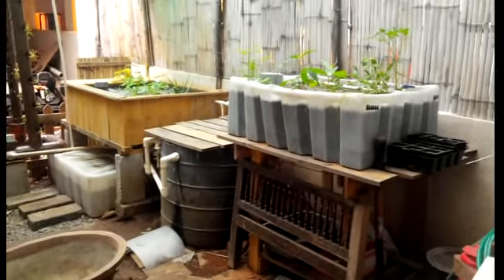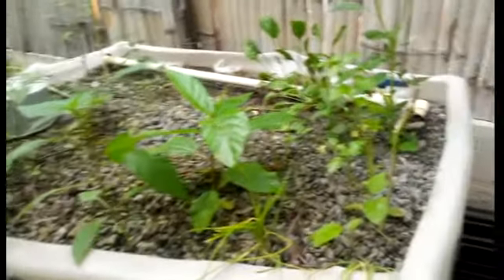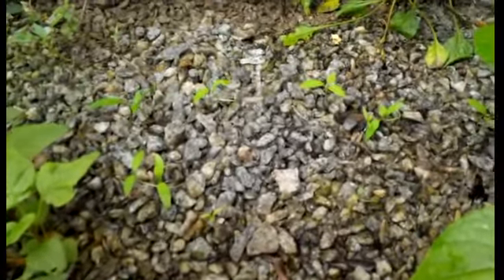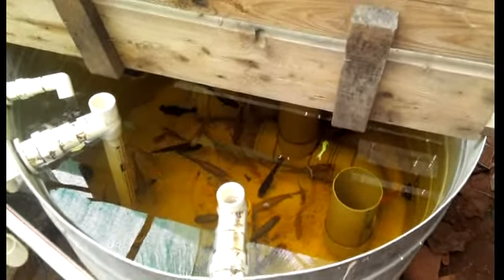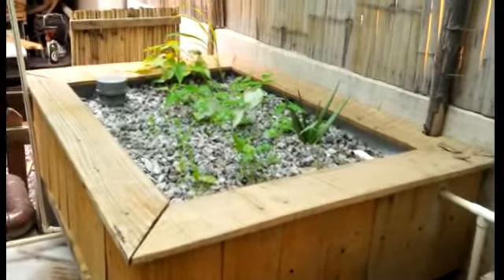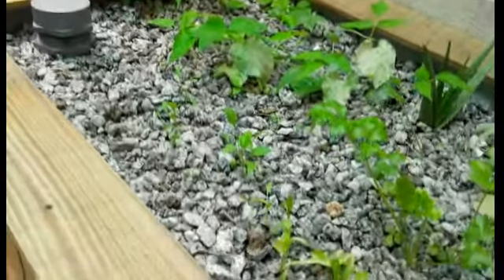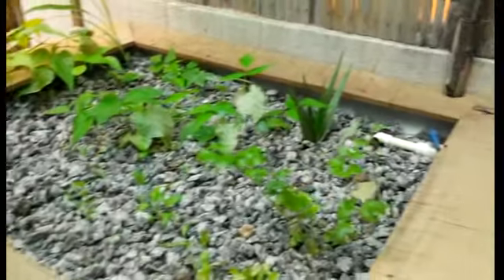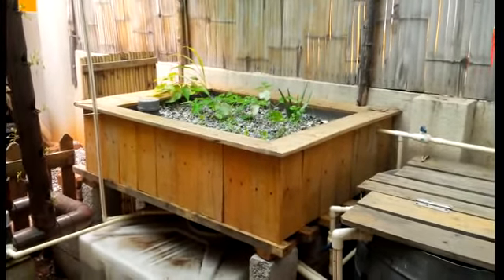350 liters aquaponics setup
350 liters aquaponics setup 4 weeks after the new growbed was installed